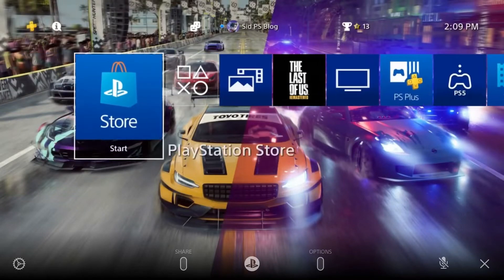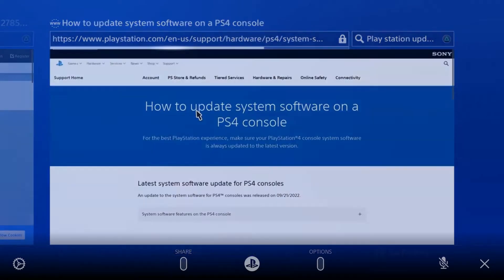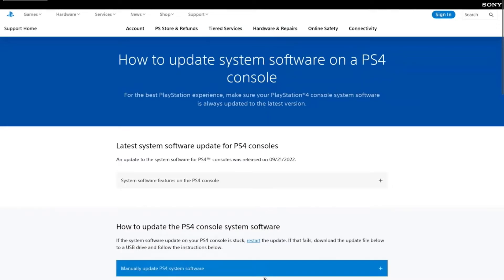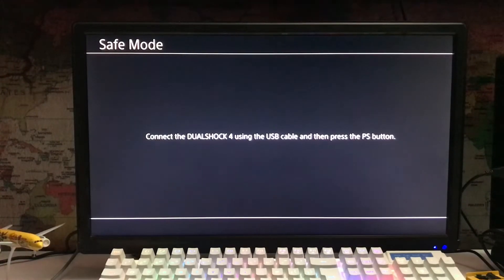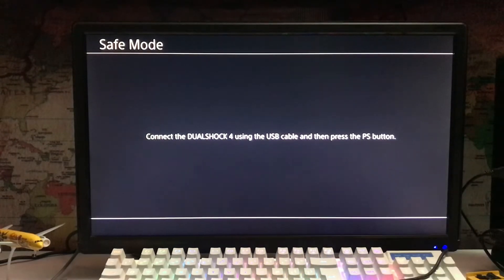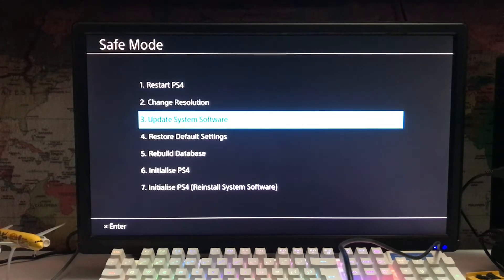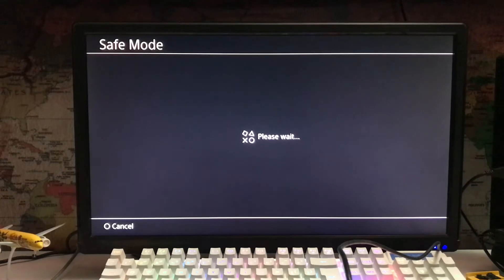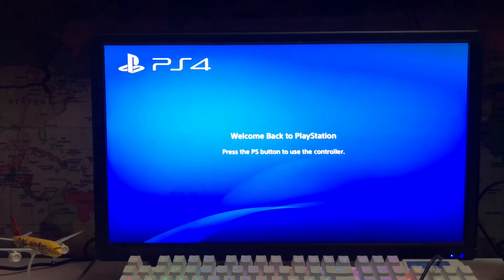How to fix Ps4 CE-36329-3 System Software Update Error Fixed